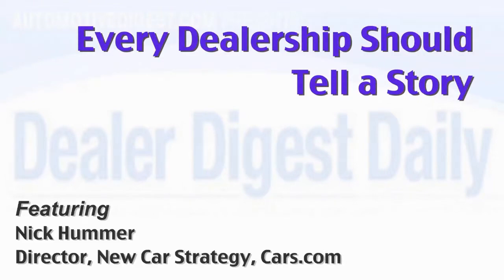Every Dealership Should Tell a Story | Nick Hummer | Automotive Digest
Cars.com shows dealers how leverage technology to tell your story to consumers.

Nick Hummer, Director, New Car Strategy, Cars.com.